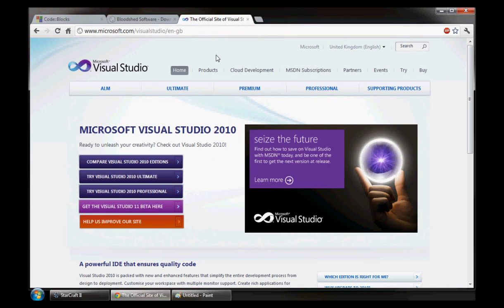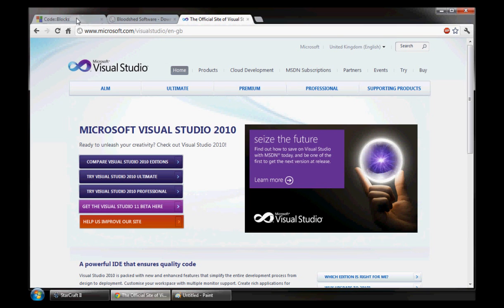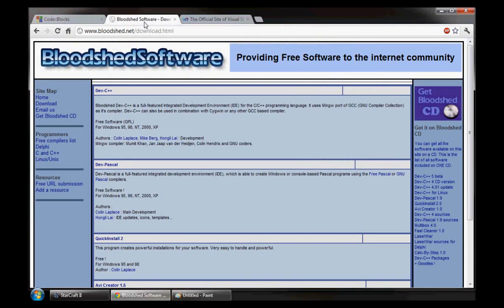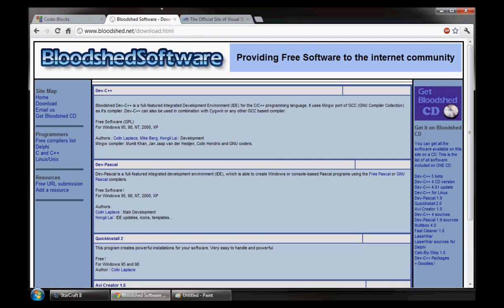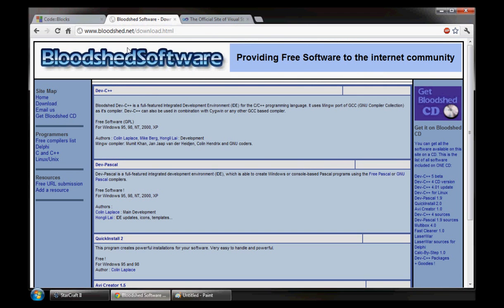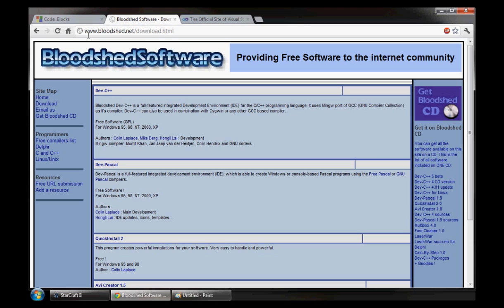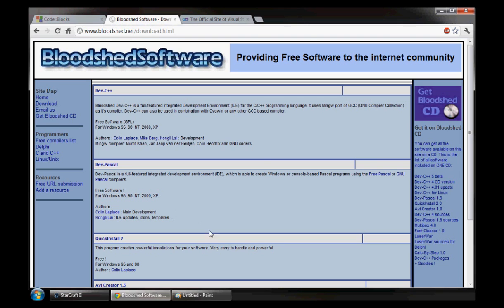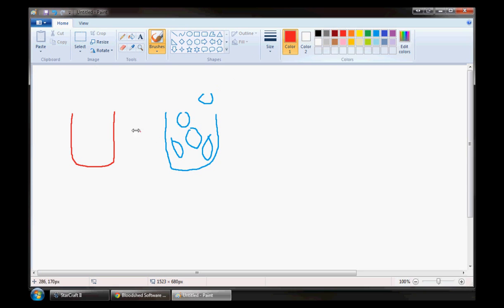How to program (the very basics) Part 1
This episode i will explain variables, classes and methods.